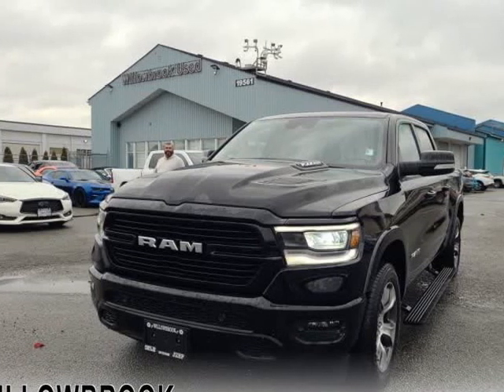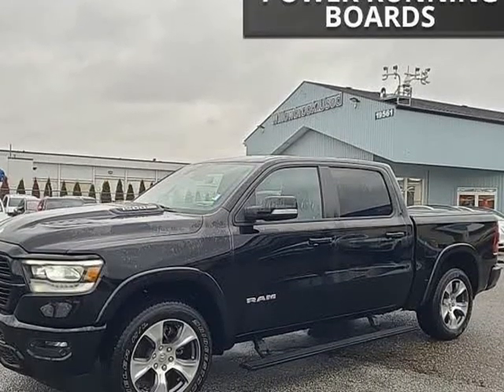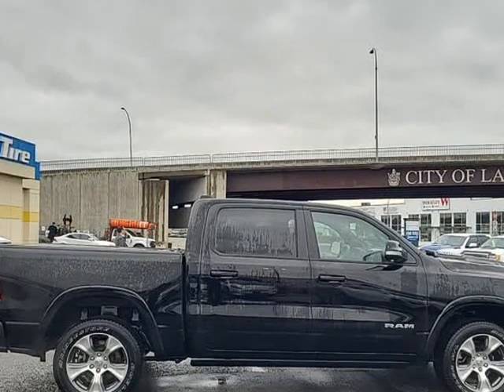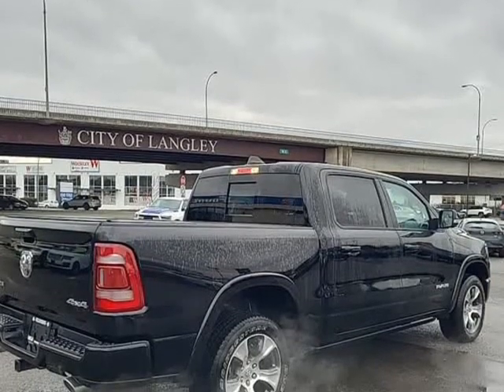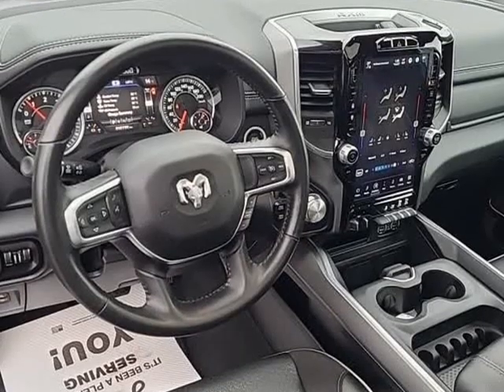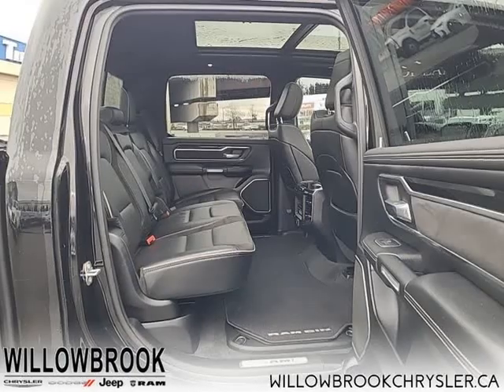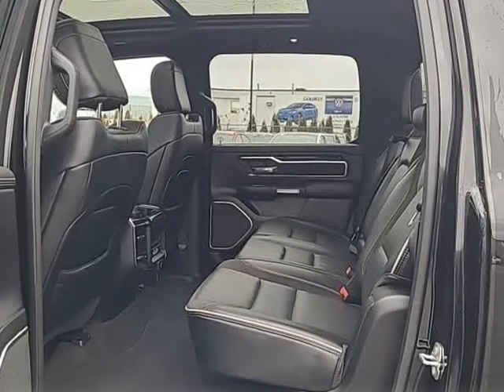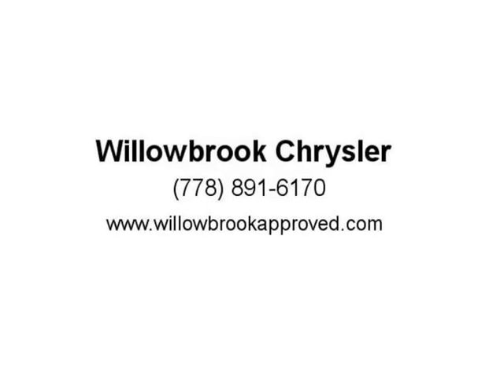2022 Ram 1500 Laramie (Langley, British Columbia)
Willowbrook Chrysler
19611 Langley Bypass
Langley